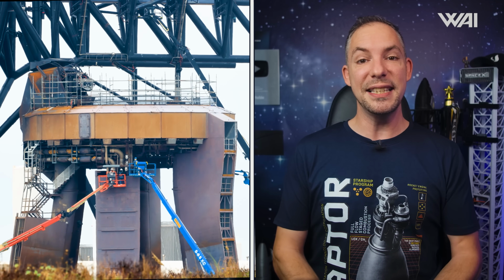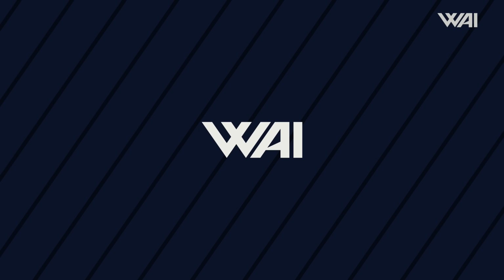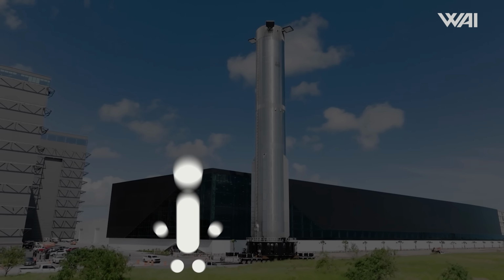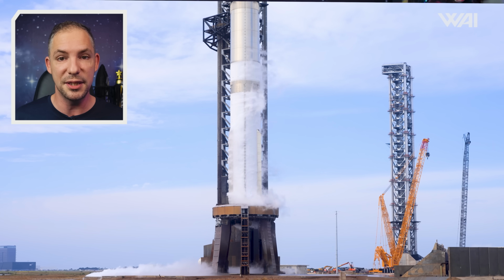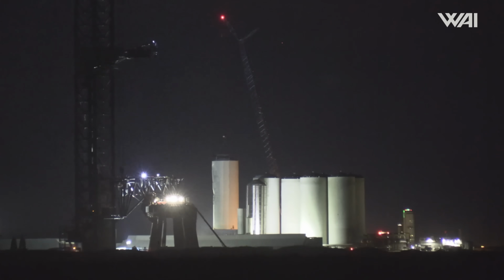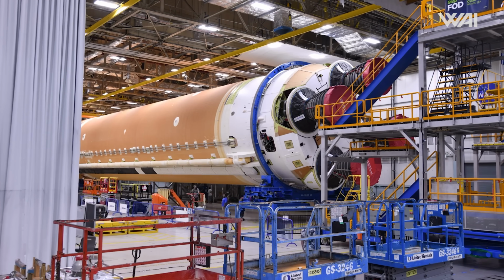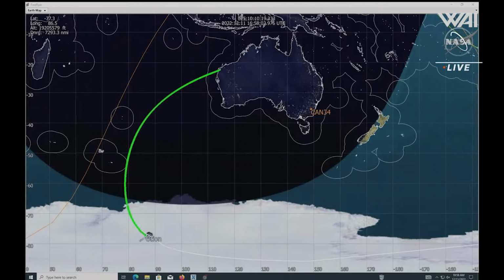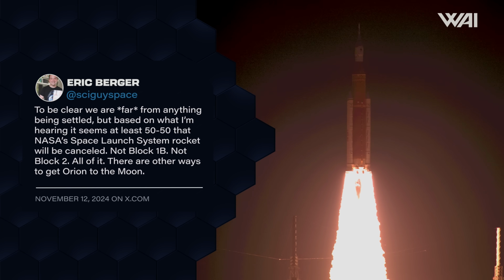SpaceX's groundbreaking CHANGE: Inside Musk's latest Starship revelation!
Booster 14 moves to the pad and gets tested; flight 7 is on its way! Ship 35 begins stacking; what's different? Work begins at the cape; just the wrong kind? NASA announces Artemis 2’s new launch date. Later than expected. The new NASA administrator has been announced. Can he bring needed change? Is NASA heading into a new golden age like it did during Apollo?

Editing: John Young, Alex Potvin, Stefanie Schlang
Photography: Jordan Guidry, Sean Doherty, John Winkopp & Stefanie Schlang
3D Animation: Voop3D
Script & Research: Nathan, Felix Schlang
LIVE Production: Jonathan Heuer, Jordan Guidry
Host: Felix Schlang
Production: Stefanie & Felix Schlang
Graphics & Media Processing: Jonathan Heuer, Felix Schlang

Credit:

⭐SpaceX
⭐NASA